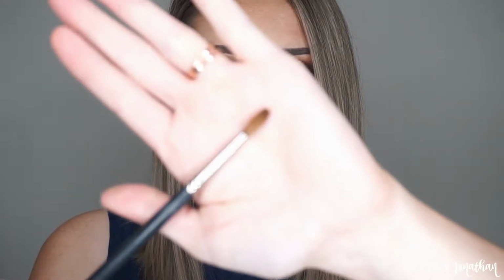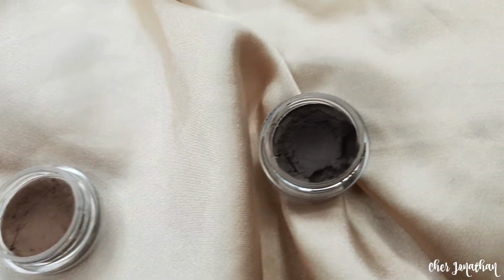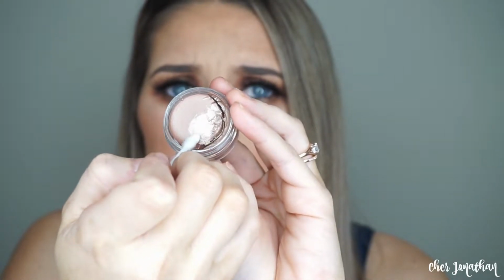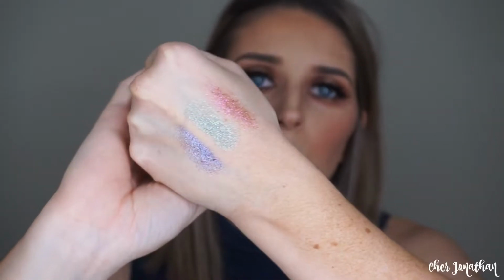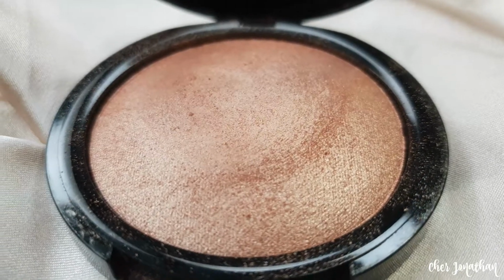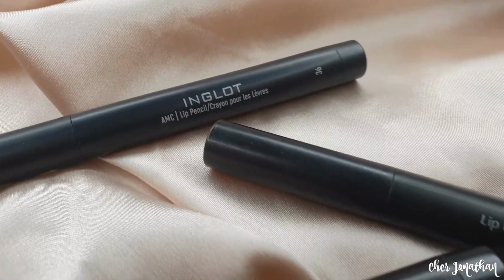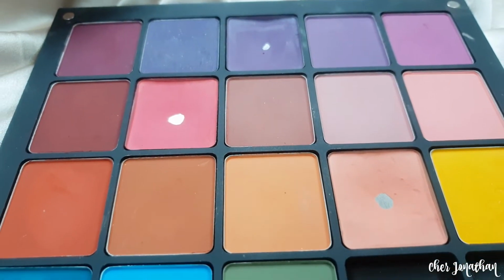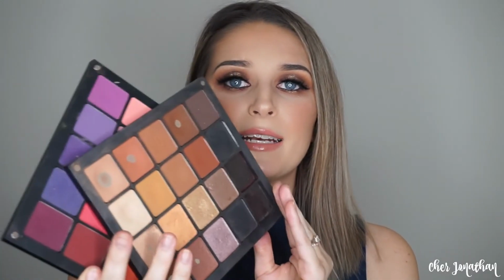MY FAVOURITE INGLOT PRODUCTS! || TOP 13 MUST HAVES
Thank you soooo much to Kara for supporting me and giving me this video idea I really appreciate it. Her social links are below. Please check her out because she is actually amazing!!!

PRODUCTS MENTIONED

Brushes: 10S – Defined Crease Blending Brush
          42T – Defined Angled Liner Brush

HD Foundations: My natural shade is 79 but my fake tan shades are 81 & 76

Brow Gels: Jlo Taupe (light brown, good for blones), 16 (medium brown), 19 (dark brown)

Gel Liner: 77 (black), 94 (rose gold/ champagne, cut creases)

Duraline: Liquid with waterproofing agent. Great to revive dried gel products, thins out regular gel products for smoother application. Can also be used to stick down pigments.

Pigments: AMAZING! My go to shades are 119 (rose gold), 123 (gold with light pink reflect), 63 (red copper, 126 (light orange), 124 (I was wearing this in the video – bronze), 79 (not chunky, champagne), 114 (Blue), Silver Dollar (JLO collection)

Body Sparkles: My Fav is 45 (true gold), 55 (silver), 62 (yellow gold).

Aquastics: 11 (gold), 12 (champagne – works with everything), 15 (bronze), 16 (pink). There is also a silver that I love!

Sparklers: Soft Sparkler 52 (bronze/ rosy), 51 (gold)
      Intense Sparkler 18 (blue reflect)

Sparkling Dusts: 01 (rose gold colour), 02 (gold), 03 (bronze)

AMC Lip Pencils: 16 (pink nude), 39 (brown nude)

Sleeks Cream Gloss: 92 (pale nude), 91 (brown nude), 101 (pink/peach nude… your lips but better)

Eyeshadows: Particularly the mattes because they are amazing!
Digital Elements:
Camera: Sony A5000
Lighting: Ring Light
Editing Software: Blackmagic DaVinci Resolve

ES: Ooyy – Tei
ES: Ooyy – Barely Floating
ES: Ooyy – Teenage Lullaby